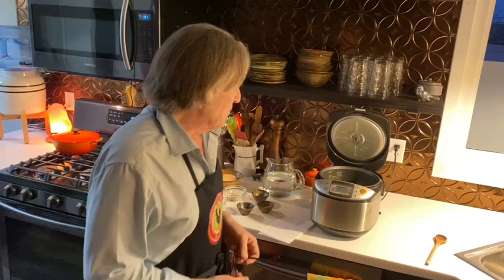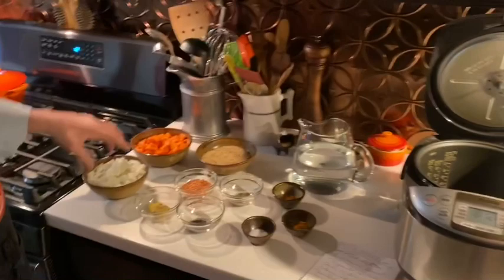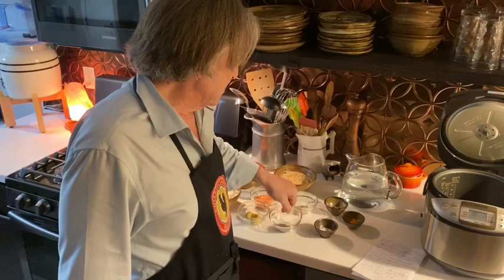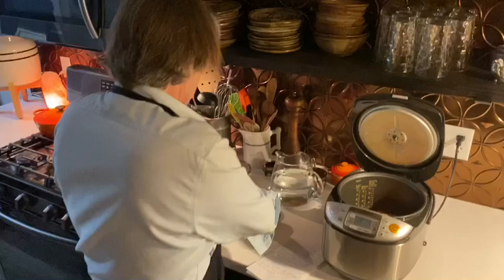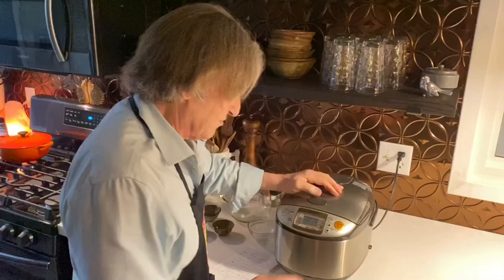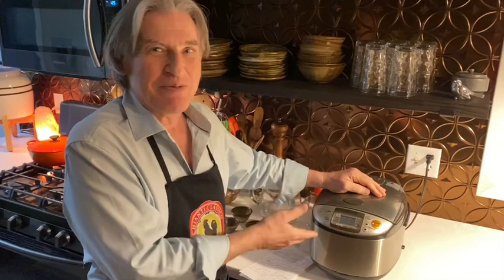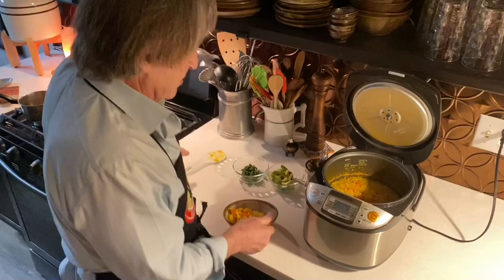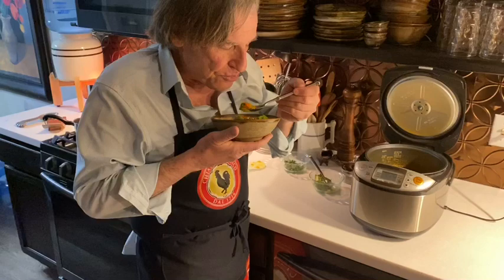May I Be Frank’s Kitchen with Frank Ferrante - Kitchari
Frank makes Kitchari
6 cups water
1 cup brown rice
1/4 cup lentils (or mung beans)
2 T fresh ginger
2 diced carrots
1 diced onion
1/2 t cumin
1 t mustard seeds
1 t curry
1 t turmeric
Dump everything in the rice maker and push the brown rice button.
My rice cooker actually took 90 minutes.